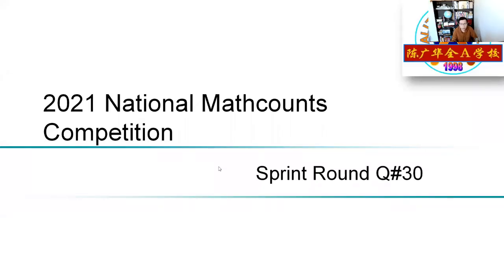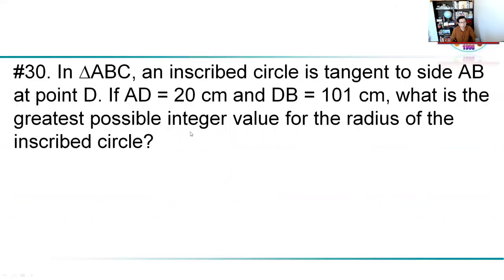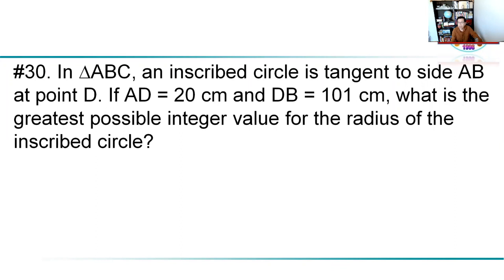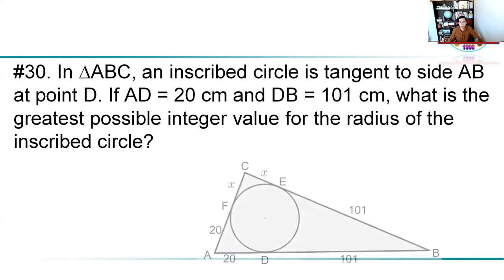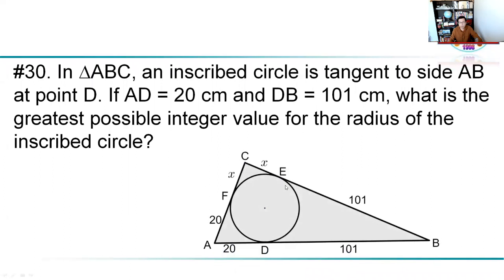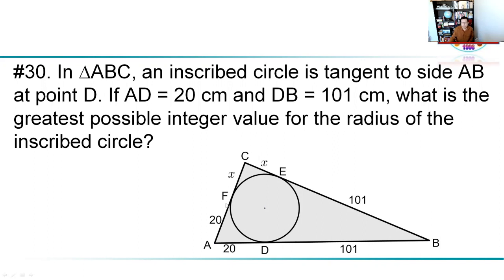2021 National Mathcounts Sprint Round Question #30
2021 National Mathcounts Sprint Round Question #30